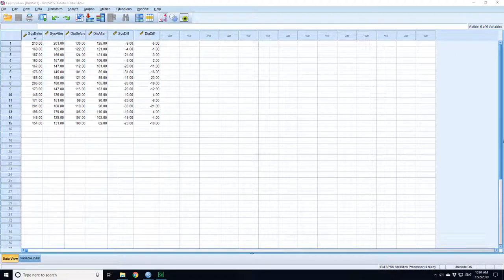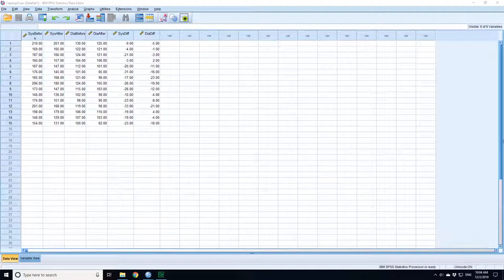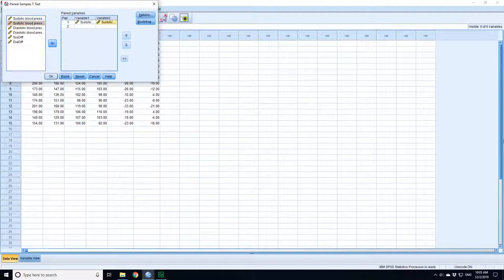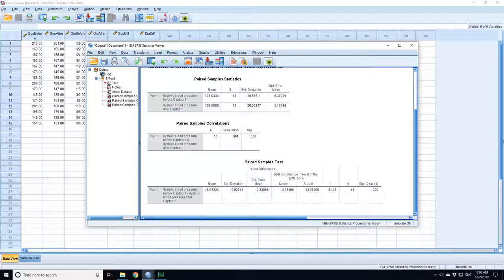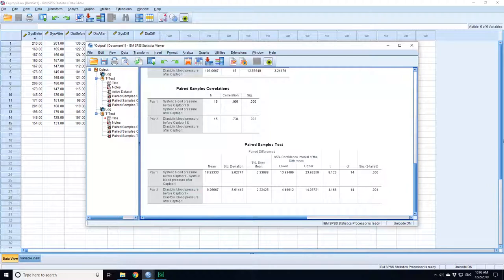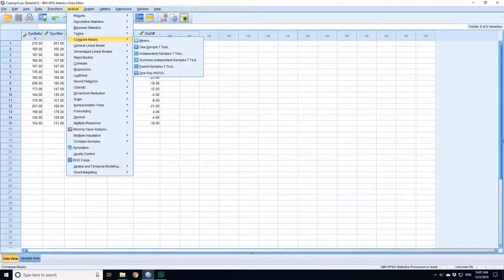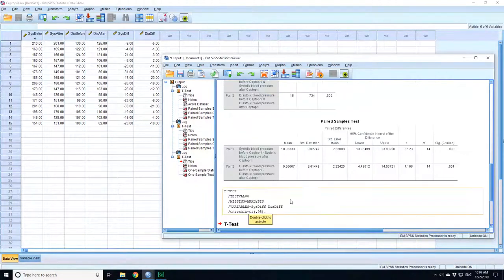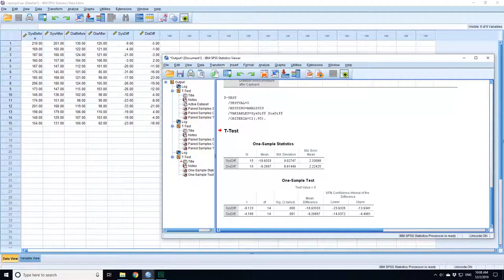Paired t test Captopril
Carrying out a paired t-test in SPSS for the Captopril blood pressure data.